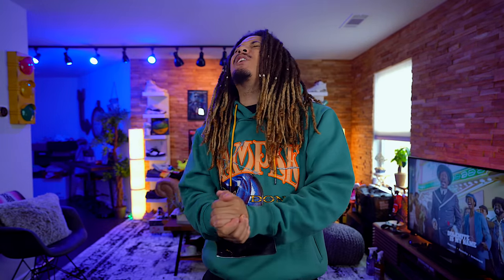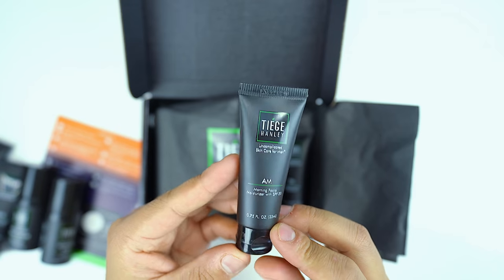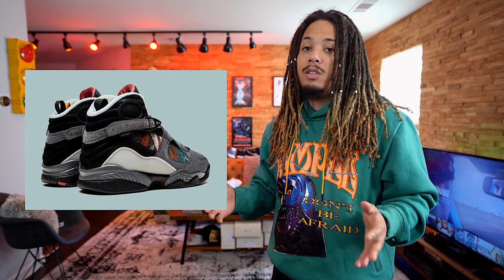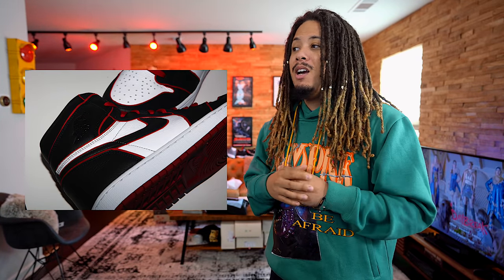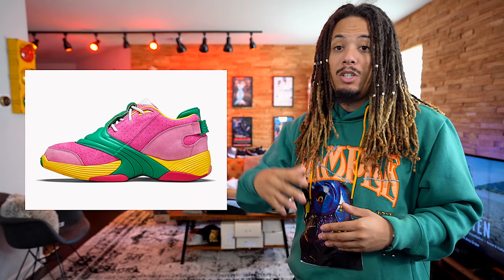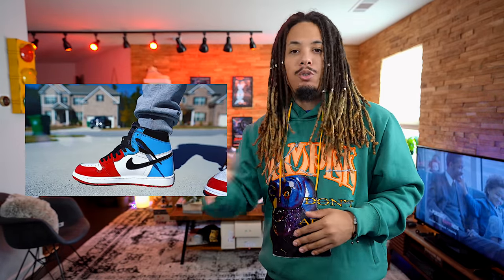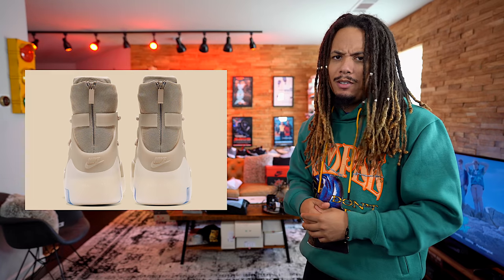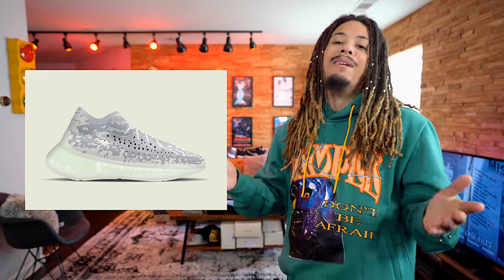TOP 10 SNEAKER RELEASES FOR NOVEMBER IN 2019 !!!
WE GO OVER THE TOP 10 SNEAKERS RELEASING IN NOVEMBER AND WHETHER OR NOT THEY ARE GOING TO SIT OR SELL.

MY DIMENSIONS
Height: 5'8
Weight: 170lbs
Waist: 34
Shirt Size: M/L
Shoe Size: 8.5-9